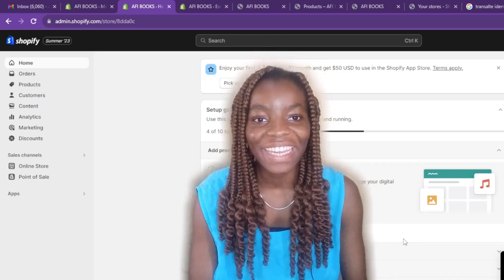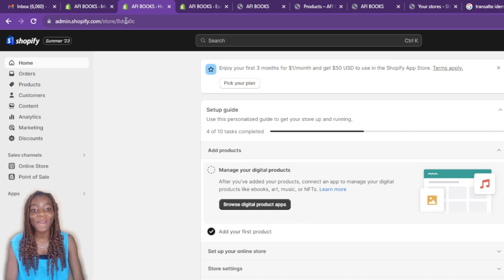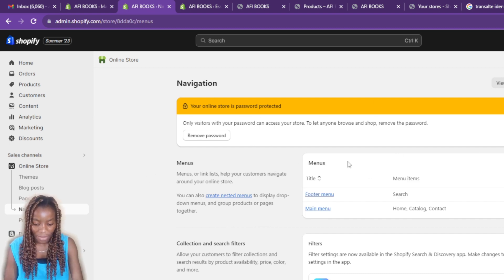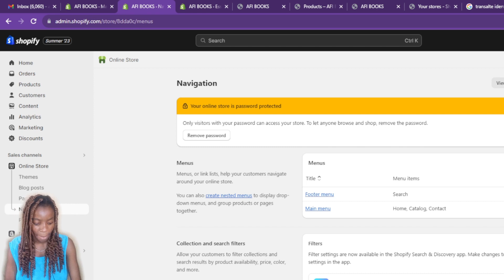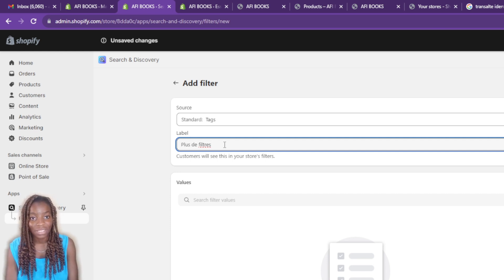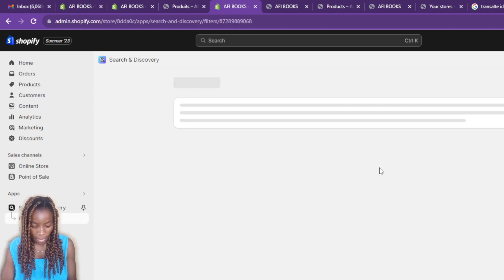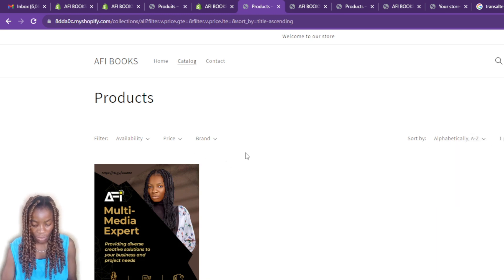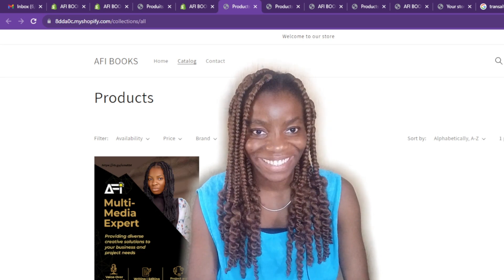How To Add Product Filtering in Shopify (Easiest Way)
Hey, today we talk about How To Add Product Filtering in Shopify. In the Shopify Search & Discovery app, go to Filters and then click Add filter. Select a filter source that you want to make available to your customers... So stay until the end of the video to see the full explanation.